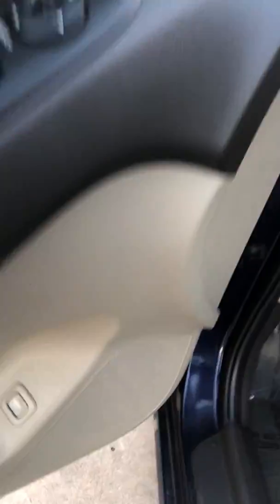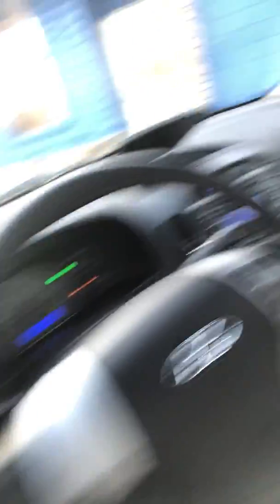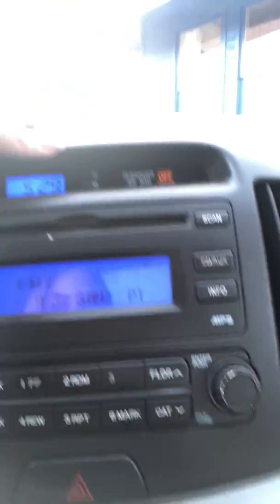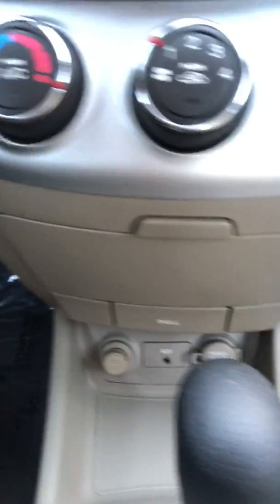2008 Hyundai Elantra GLS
Our 2008 Hyundai Elantra GLS has a 2.0 Liter 4 Cylinder Engine with an Automatic Transmission and 113k miles. It comes with a recent state safety inspection and our Signature Life of Loan Service Contract! This means that as long as you maintain the vehicle with us, you will have coverage until you pay off your loan.

This GLS Edition has the following features:
-Auxiliary
-Power Ports
-Digital Clock
-Owners Manual
-Cruise Control
-Sunglasses Holder
-Power Windows, Locks & Mirrors
-CD Player, AM/FM Stereo, Auxiliary, XM Radio